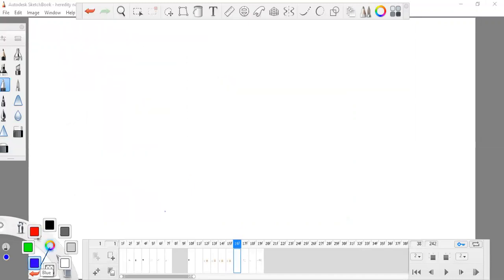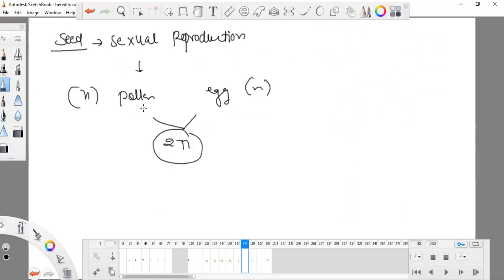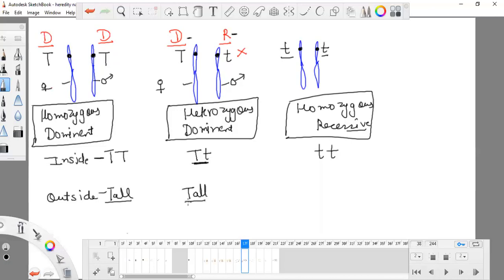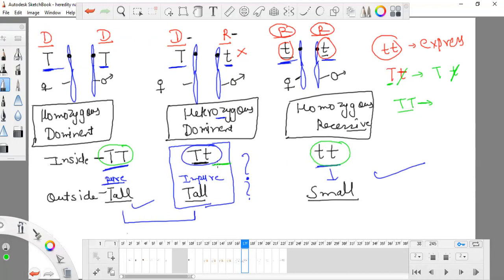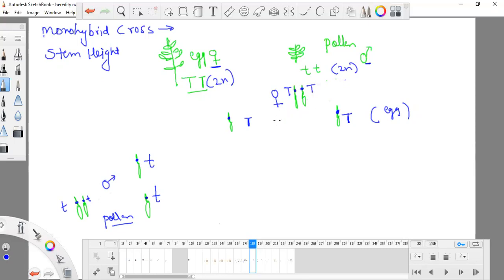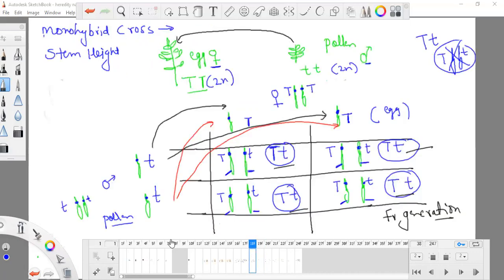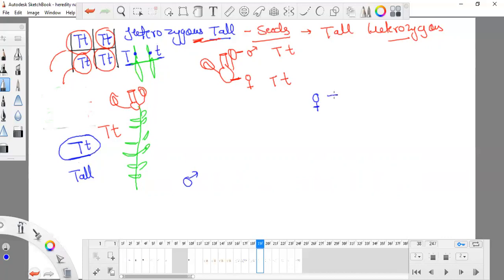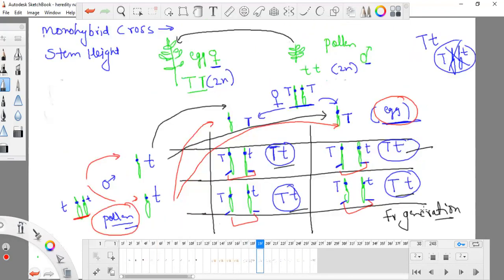Heredity And Evolution Lecture 6 For X Class